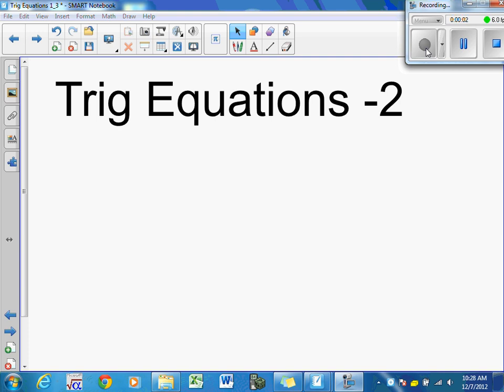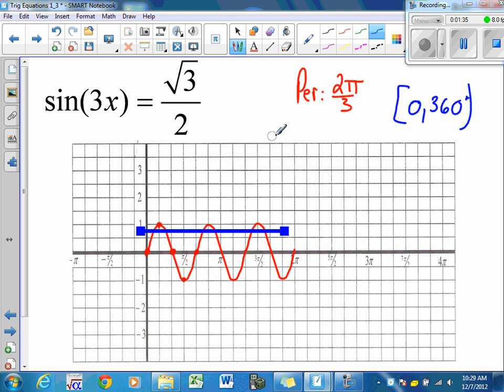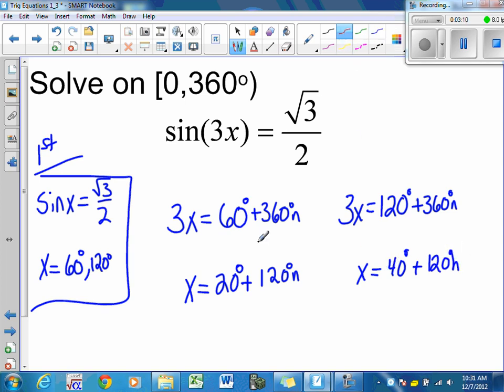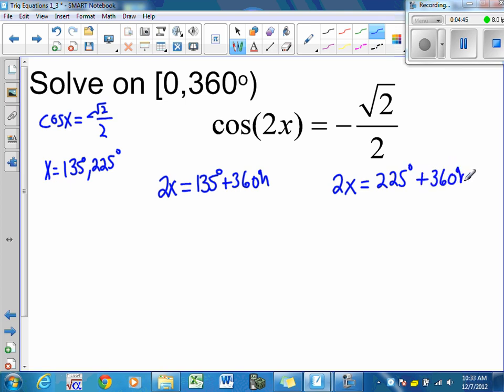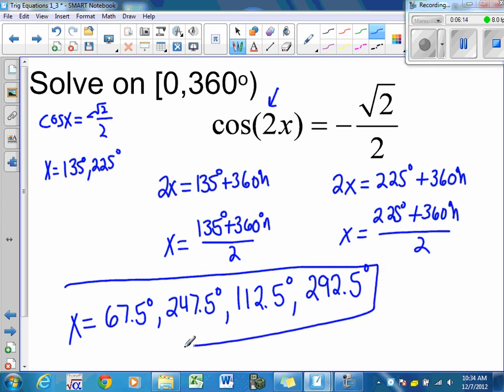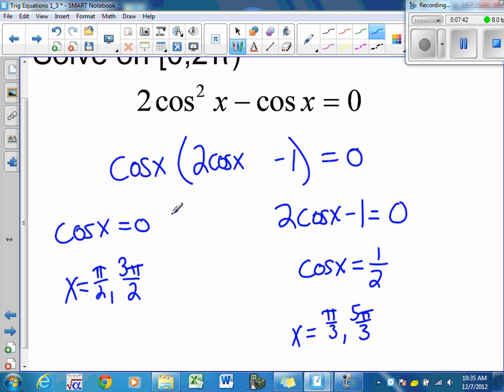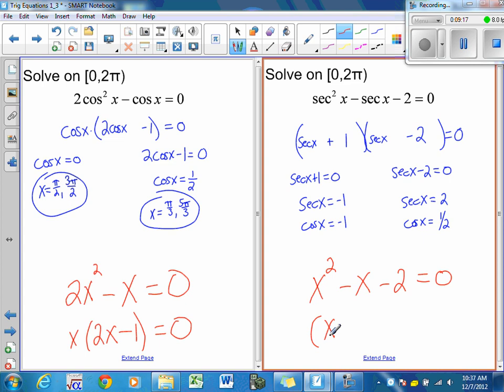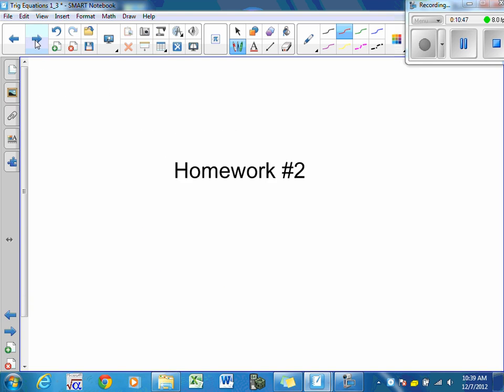5.7 Trig Equations Part 2